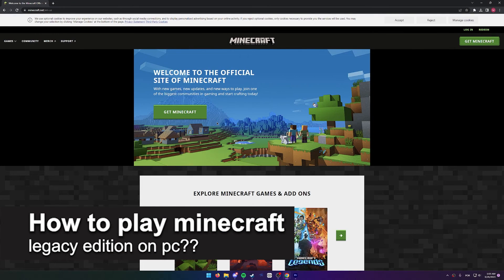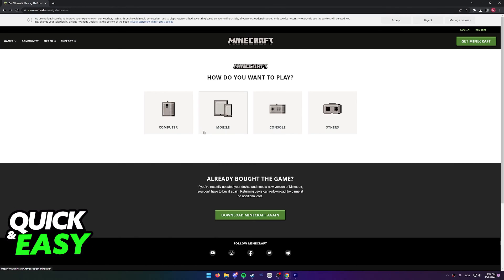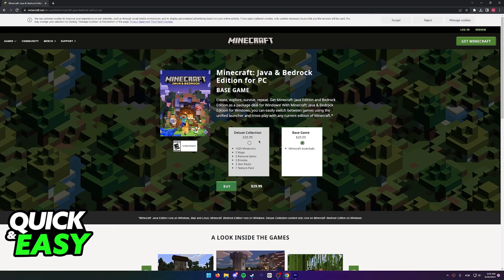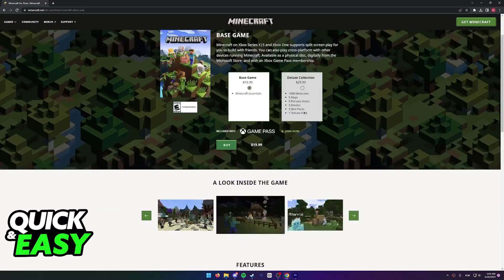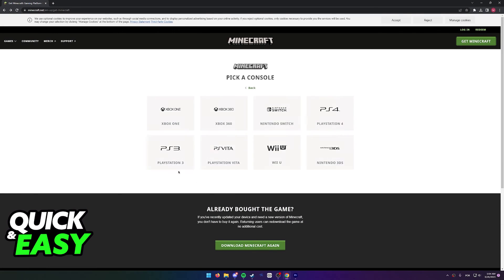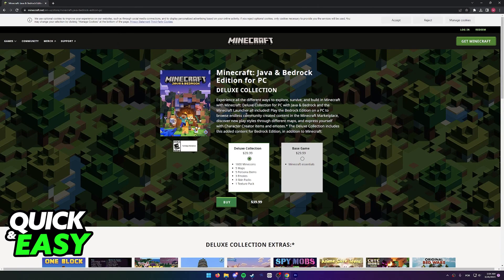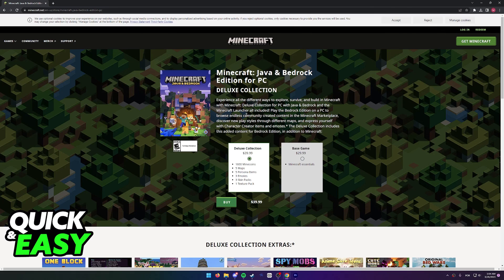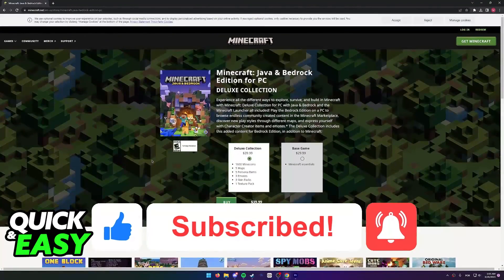How To Play Minecraft Legacy Edition on PC [See THIS!]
In this video I will show you how to play minecraft legacy edition on pc.

I hope I have helped you with the video!